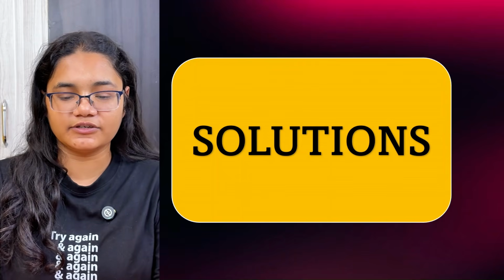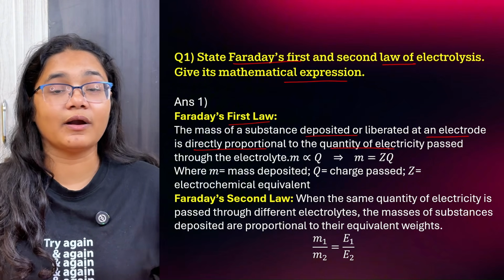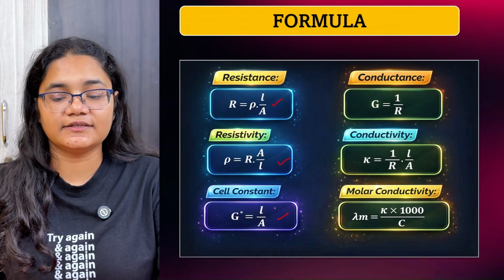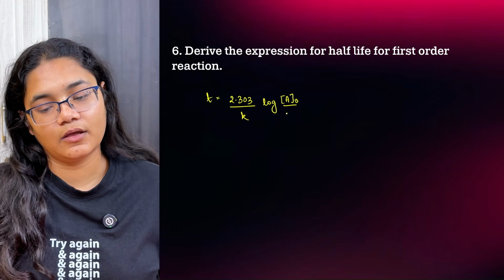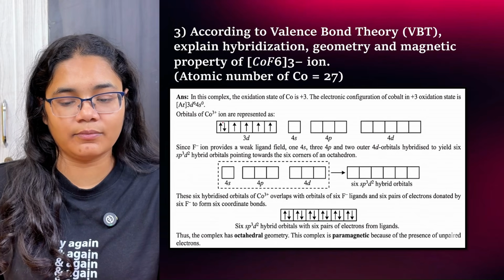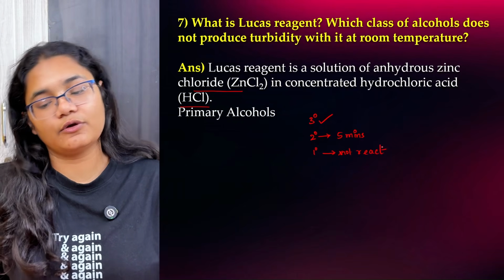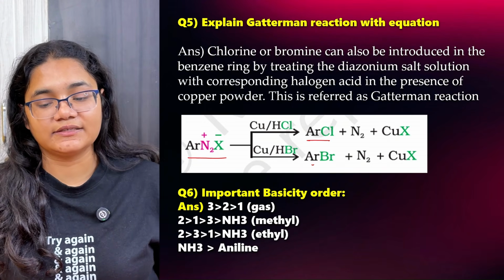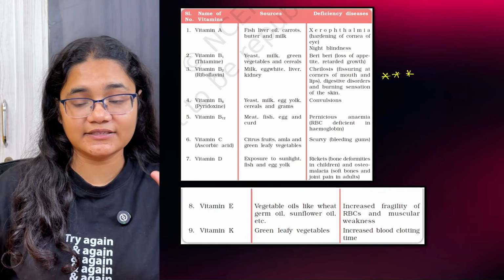2nd PUC Chemistry Passing Package | 2nd PUC Chem Most Important Questions with Sol Final Exam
Hello 2nd PUC aspirants, your 2nd PUC Chemistry exam is on 9 March 2026, and this video will help you prepare the most important questions required to pass and score well in the exam.
In this session, Aishwarya Ma'am discusses the most important questions from all chapters of 2nd PUC Chemistry along with detailed solutions, which are highly important for the final board exam preparation.

This 2nd PUC Chemistry Passing Package will help you revise key concepts quickly and practice exam-level questions that are frequently asked in the Karnataka Board exam.

If you revise these questions properly, it will become much easier to attempt the exam confidently and score good marks in Chemistry.

00:00 Introduction – 2nd PUC Chemistry Passing Package
00:31 Solutions – Most Important Questions
04:27 Electrochemistry – Most Important Questions
09:02 Chemical Kinetics – Most Important Questions
14:17 d and f Block Elements – Most Important Questions
16:23 Coordination Compounds – Most Important Questions
17:52 Haloalkanes and Haloarenes – Most Important Questions
19:40 Alcohols, Phenols and Ethers – Most Important Questions
21:31 Aldehydes, Ketones and Carboxylic Acids – Most Important Questions
24:03 Amines – Most Important Questions
26:22 Biomolecules – Most Important Questions